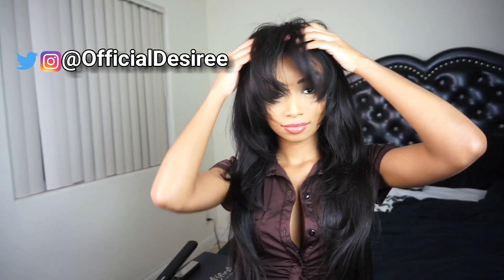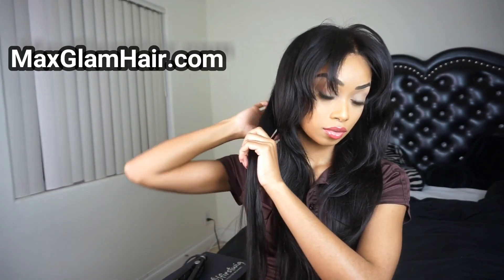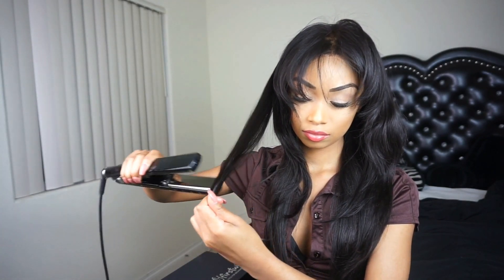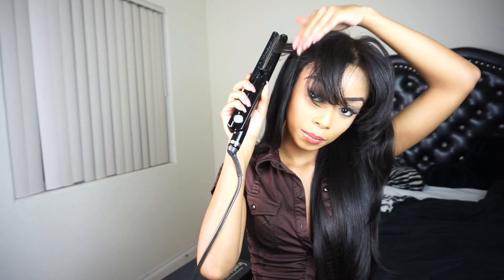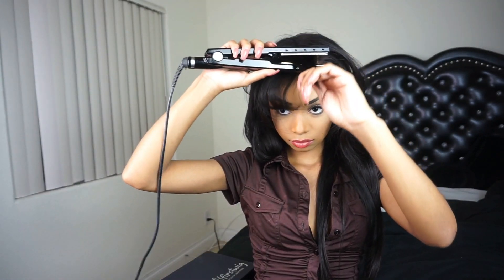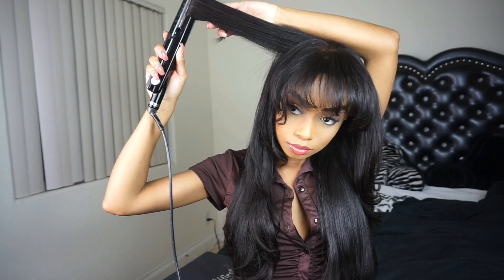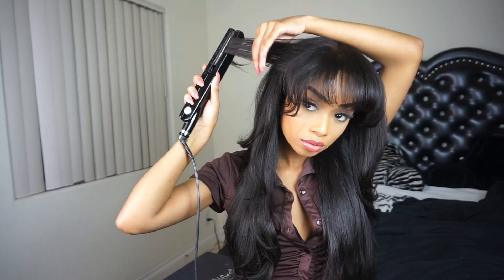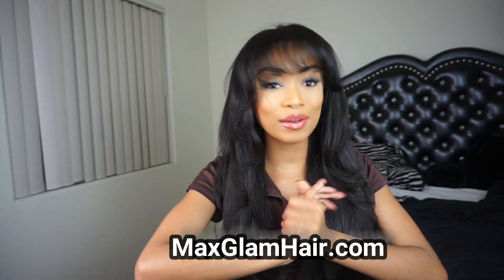Selena Quintanilla inspired bangs! ft MaxGlam Hair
HAIR DETAILS!!! -
Maxglam Brazilian Body Wave: 22' 22' 24' 24' inches

THIS IS A SPONSORED VIDEO, BUT I AM STATING MY HONEST OPINION! :-)